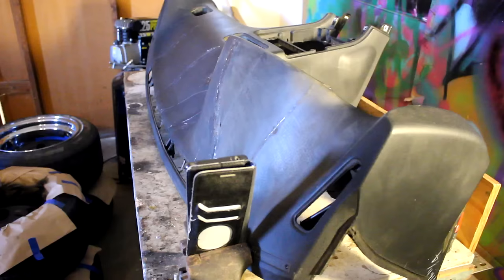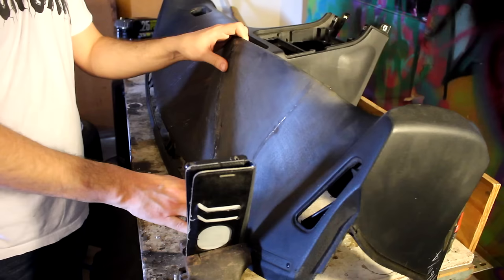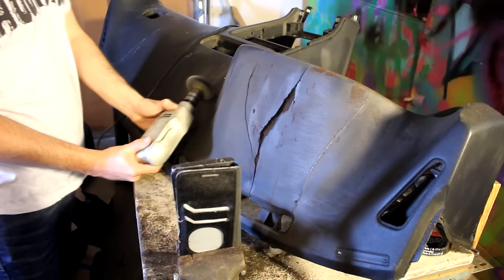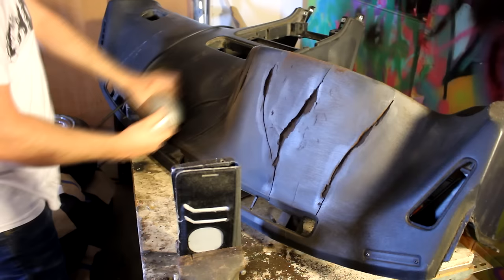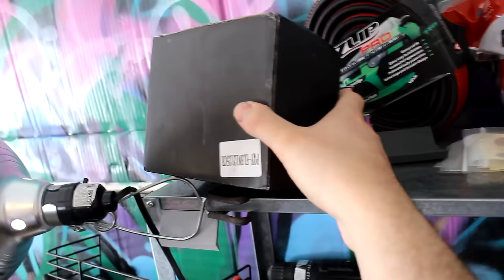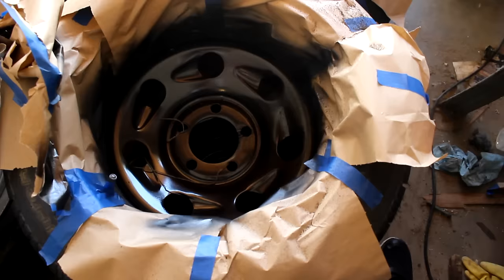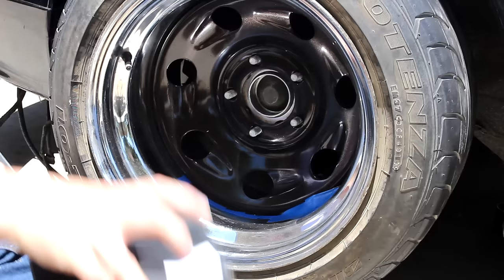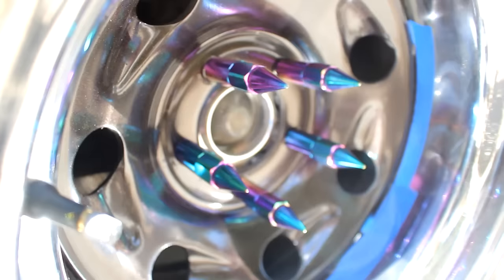ILL to Trill ep. 9 | Budget SR20 240sx Drift Car Build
Music